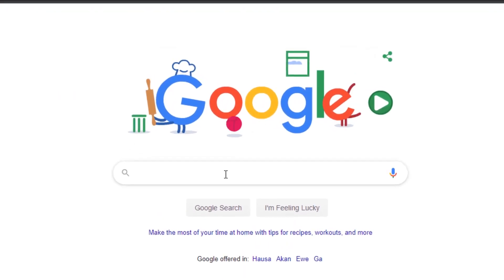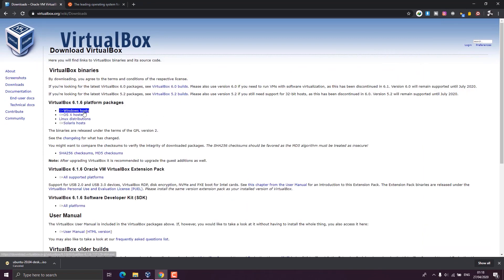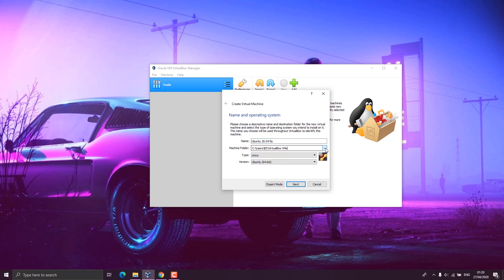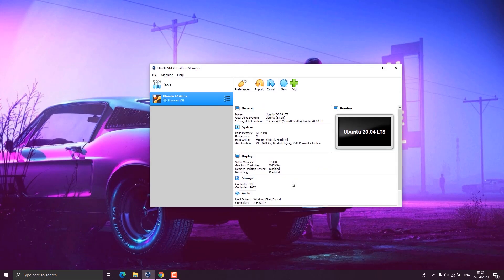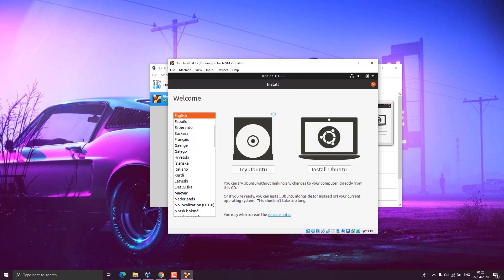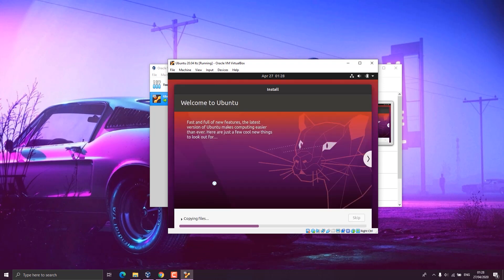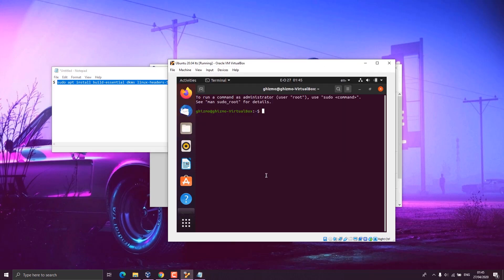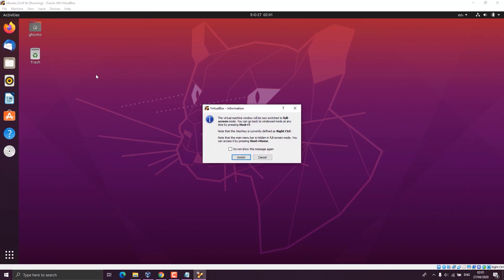How To Install Ubuntu 20.04 LTS in virtual Box On Windows 10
On April 23rd, 2020 ,  Canonical, the publisher of Ubuntu announced the general availability of Ubuntu 20.04 LTS, with a particular emphasis on security and performance.

In this video I am going to show , How to Install Ubuntu 20.04 LTS on VirtualBox in  Windows 10.

A virtual machine (VM) is a software program or operating system that not only exhibits the behavior of a separate computer, but is also capable of performing tasks such as running applications and programs like a separate computer

Install VirtualBox Guest Additions in Ubuntu